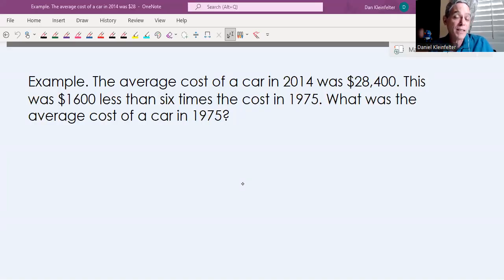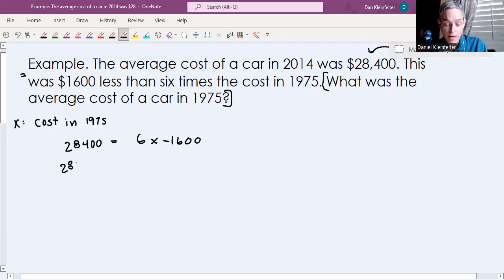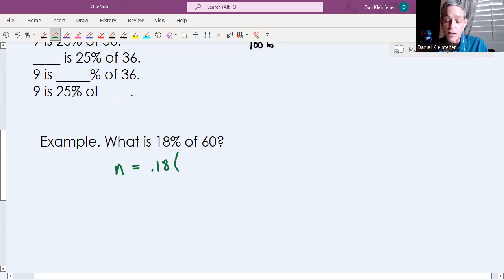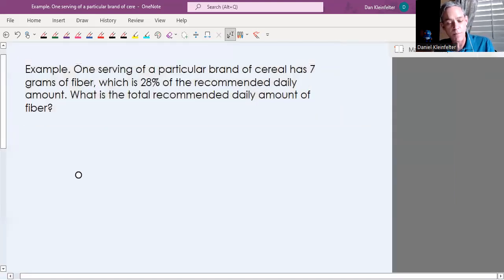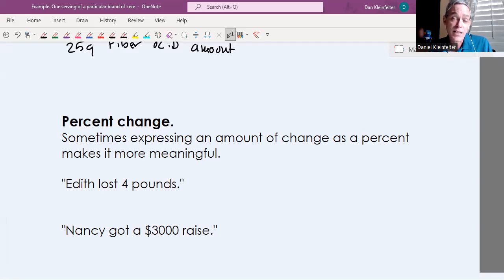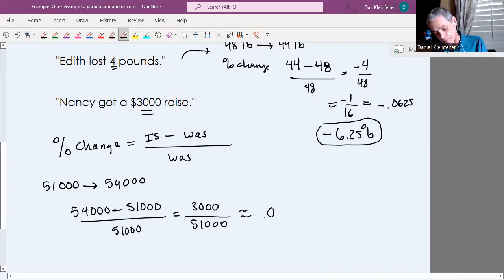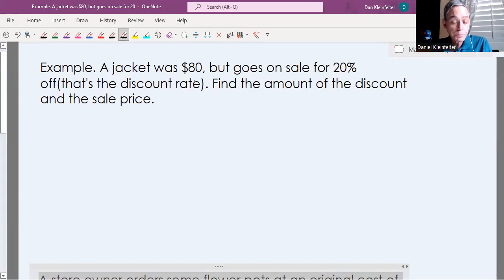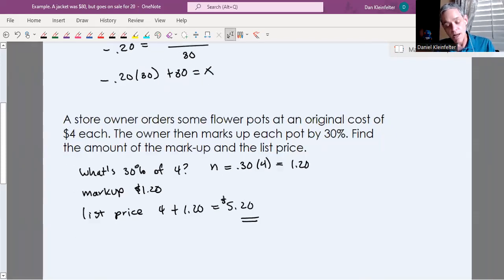Strategy for Word Problems, Part 2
This video focuses on percent problems and problems involving percent change, along with other applications of percent.